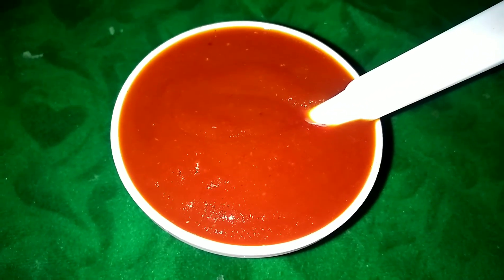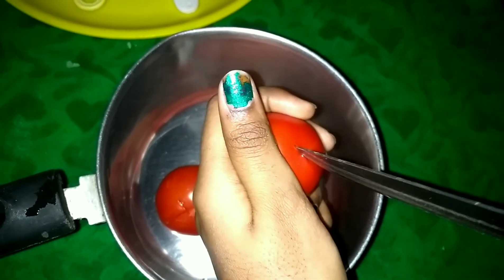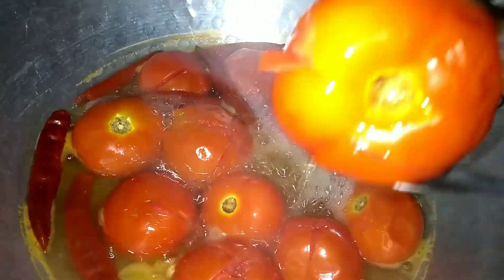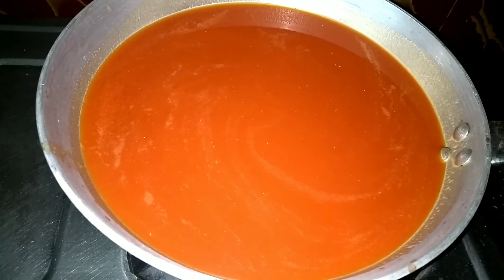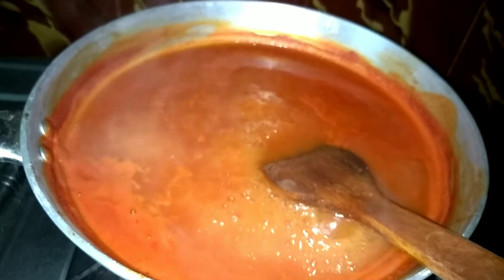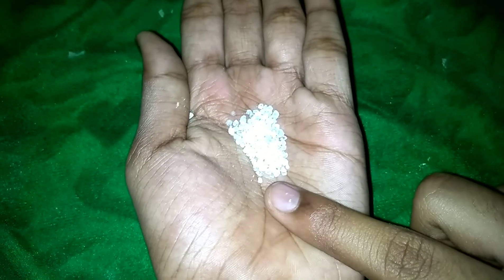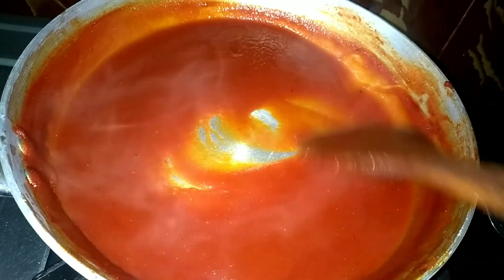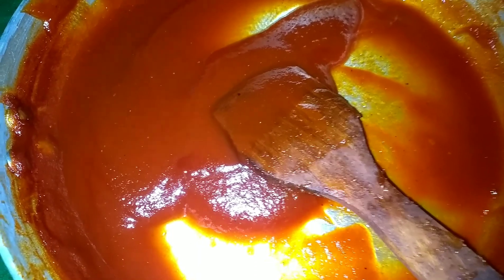நாட்டு தக்காளியில் செய்த tomato சாஸ்/No Garlic powder,Onion powder,Vinegar, Lemon juice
this video is about how to make tomato ketchup using heirloom tomatoes...

it's a lockdown recipe..

ingredients:-
heirloom tomatoes - 1/2 kg
onion small size - 1
lemon salt/citric acid - 1/4 tsp
or you can add lemon juice or vinegar - 1tbsp

try this tomato ketchup at your home and give your feedbacks and suggestions on comment section below.